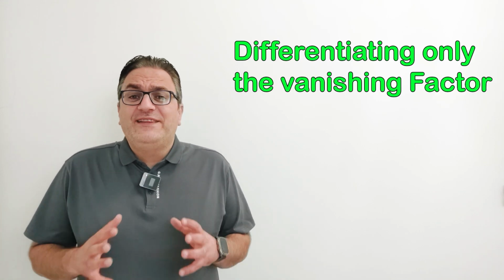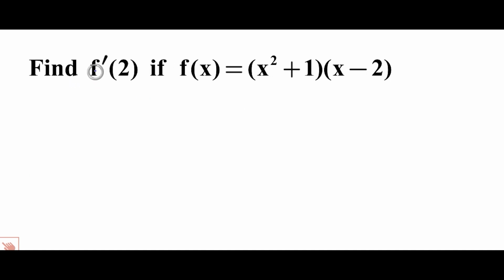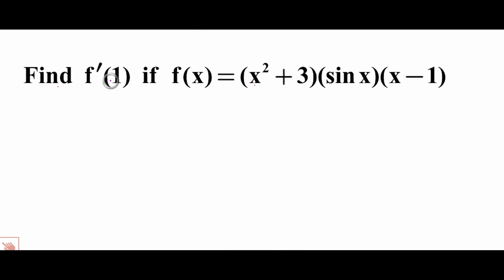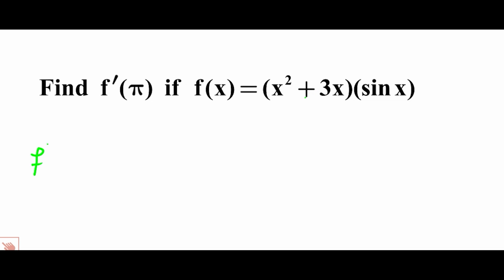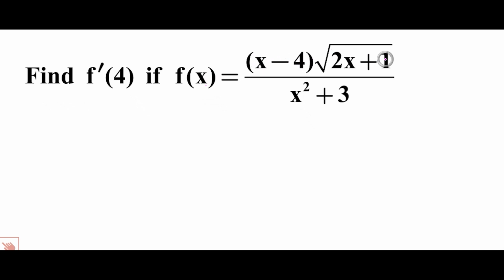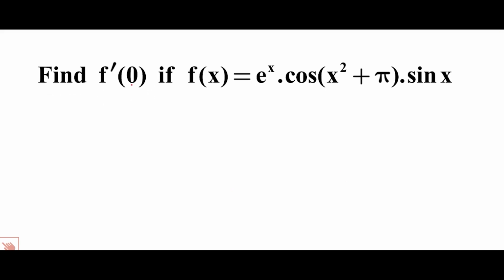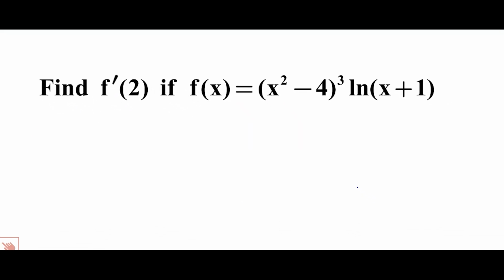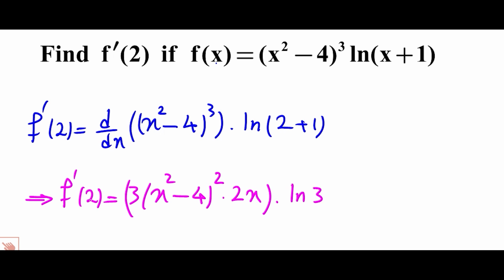Calculus 1 - Differentiating Only The Vanishing Factor - Session 18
Everything about Power Rule in Derivative - Session 06